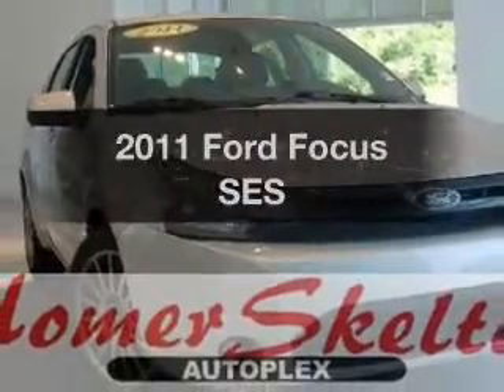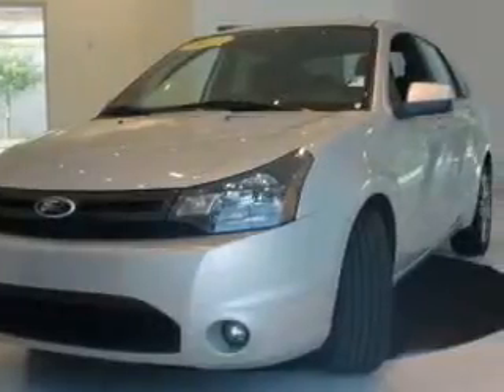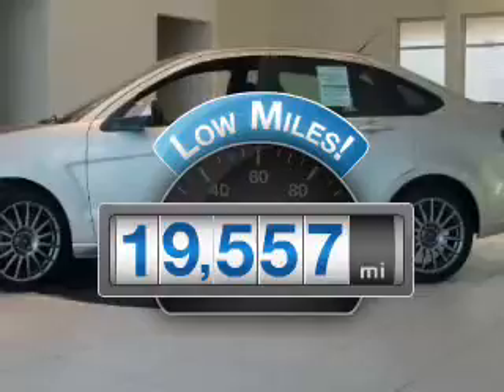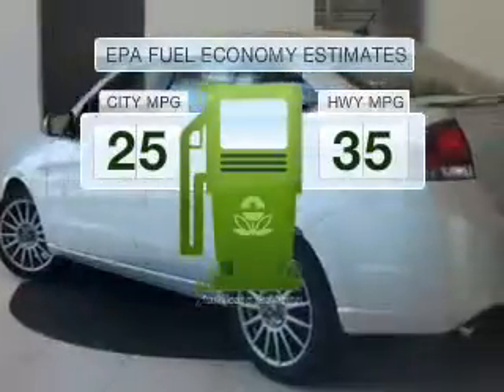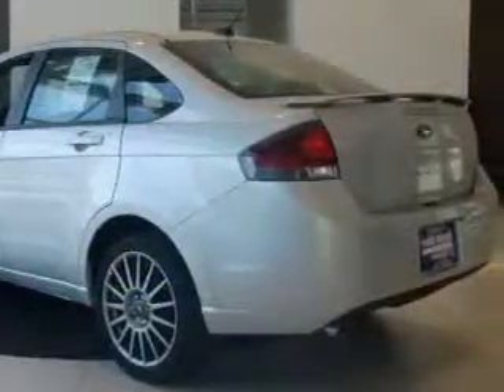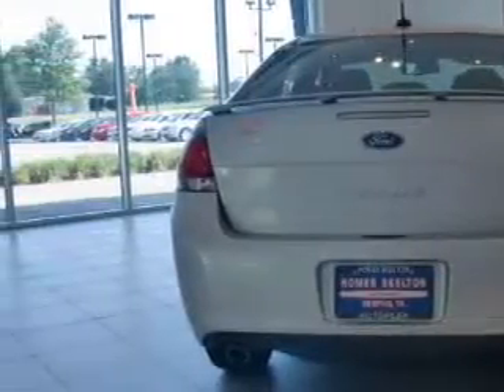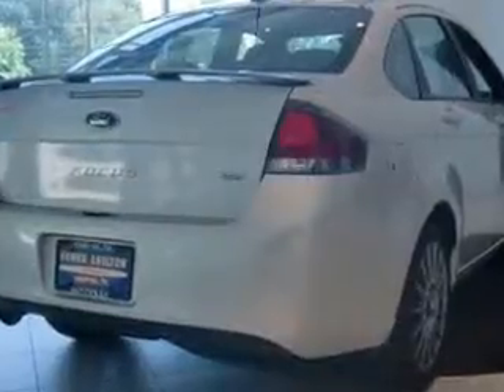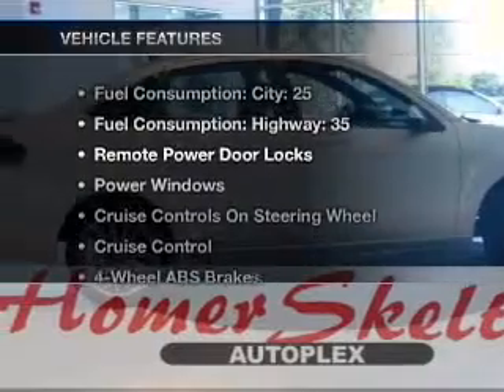2011 Ford Focus - Memphis TN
Year: 2011
Make: Ford
Model: Focus
Trim: SES
Engine: 2.0 liter inline 4 cylinder
Transmission: AUTO 4SPD
Color: Silver
Mileage: 19557
Address:
7727 US Highway 64